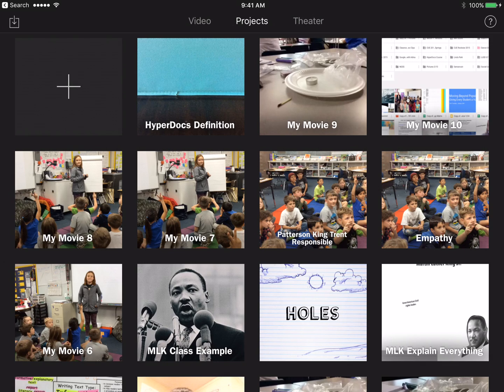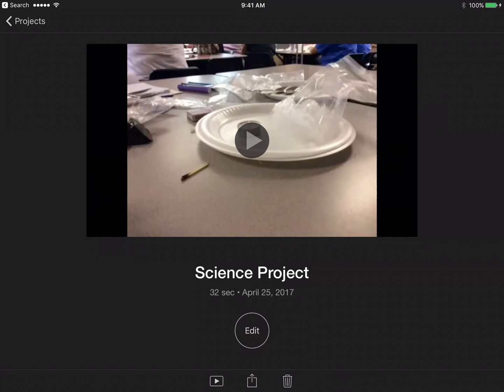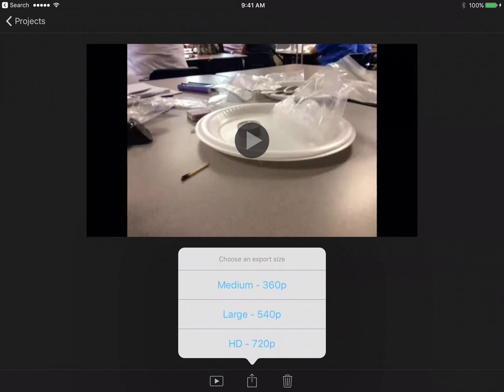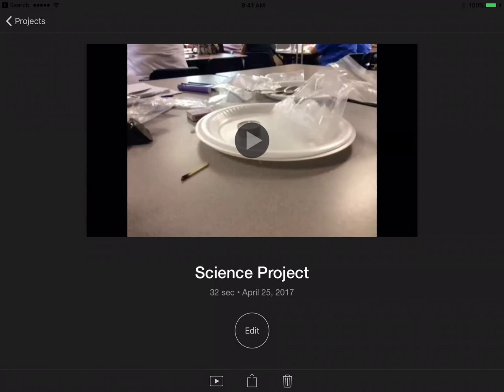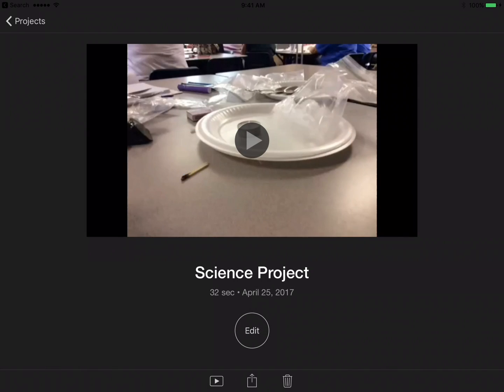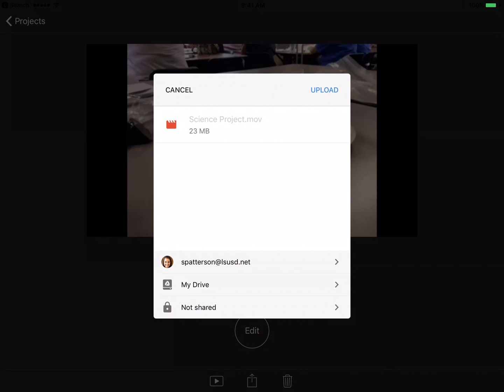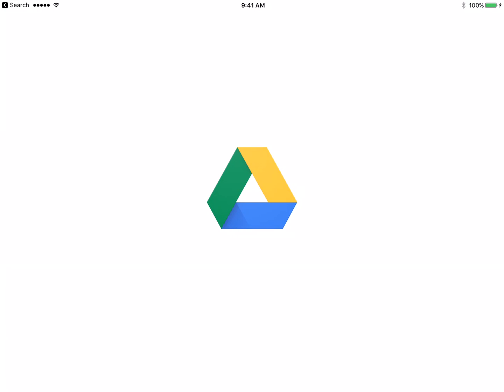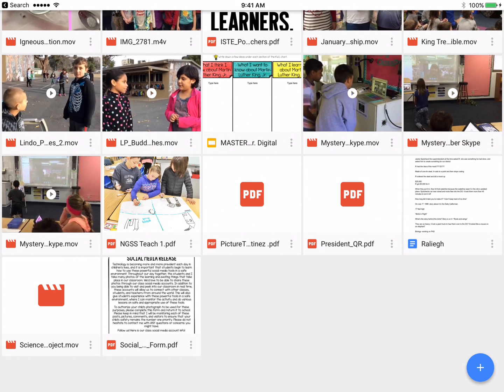Exporting iMovies to Google Drive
Learn how to export your iMovie projects to Google Drive.